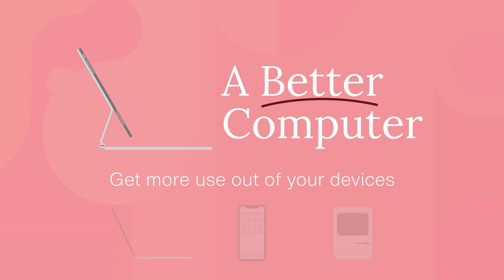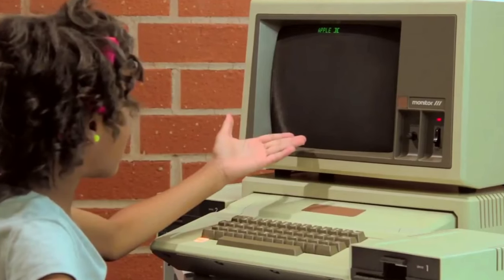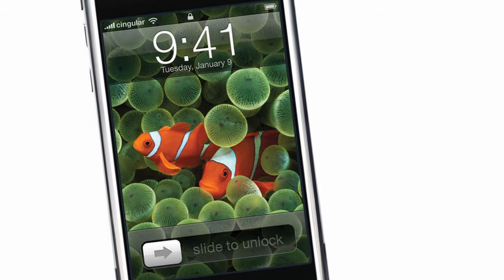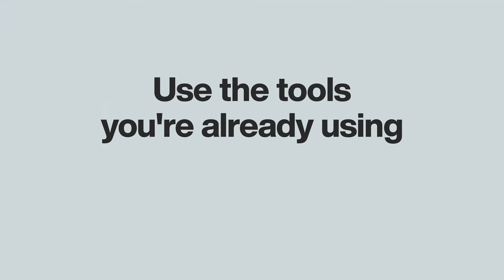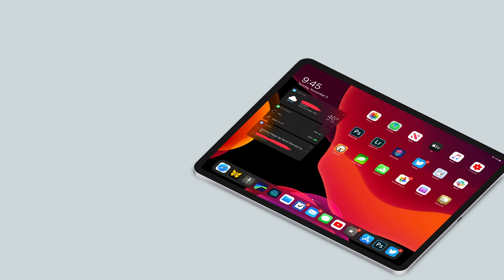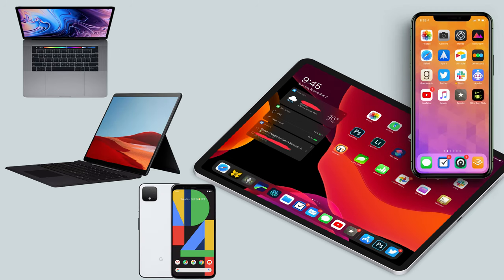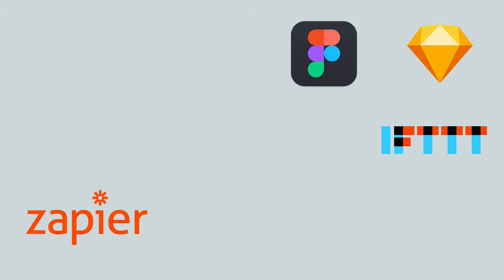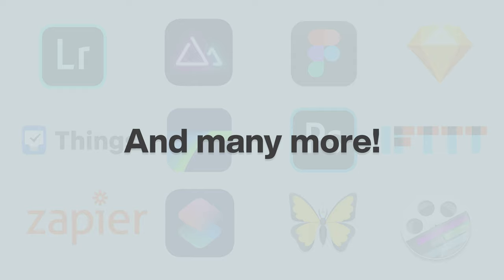A Better Computer Trailer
Welcome to A Better Computer! This channel will deliver regular updates on how you can use the software you already own better, as well as introduce you to new apps and services that you can utilize to get more done.